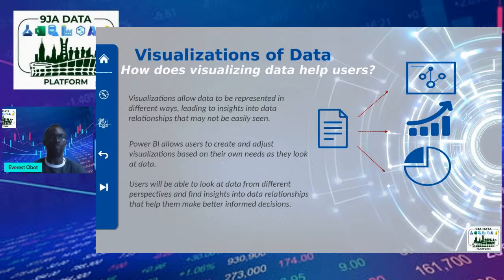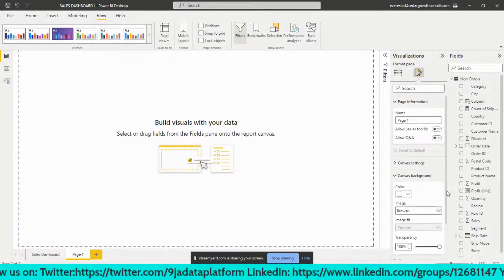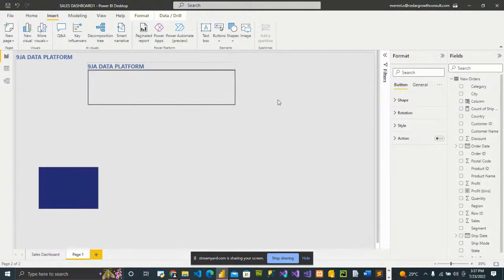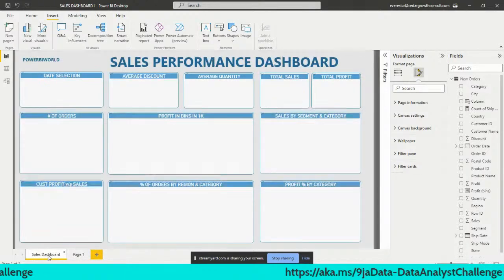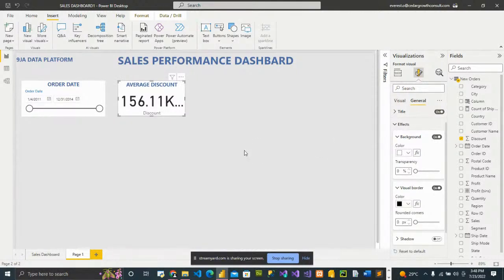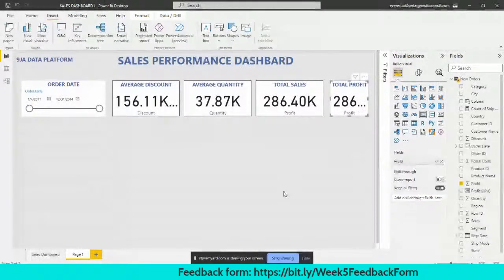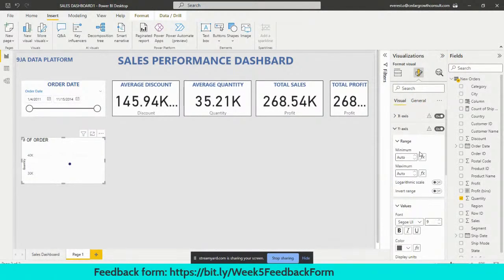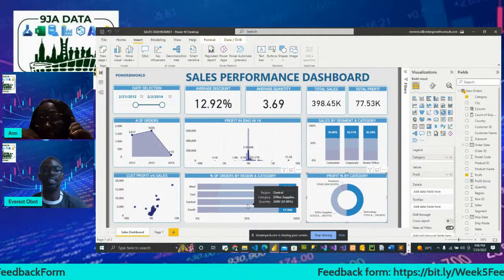Visualizing Data with Power BI Report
Track: Analyzing Data with Power BI
Speaker: Everest Obot